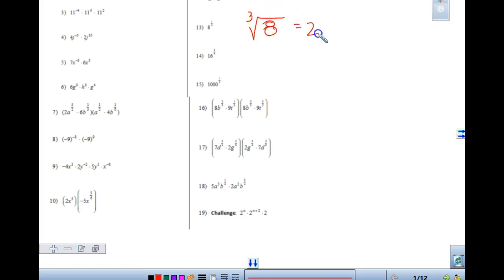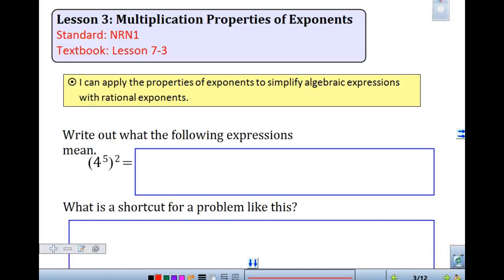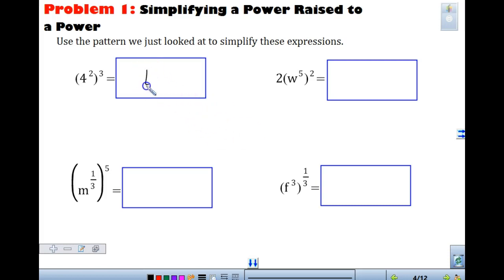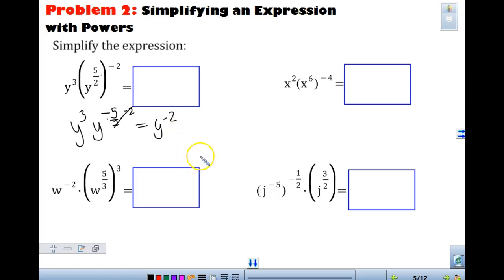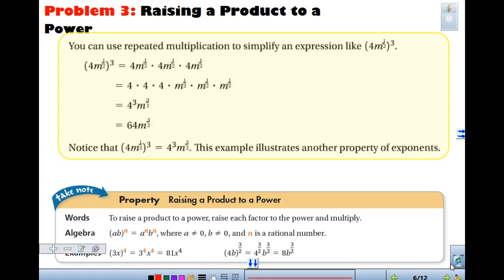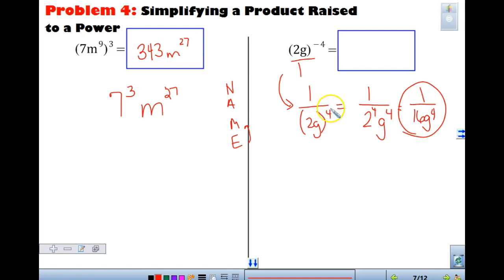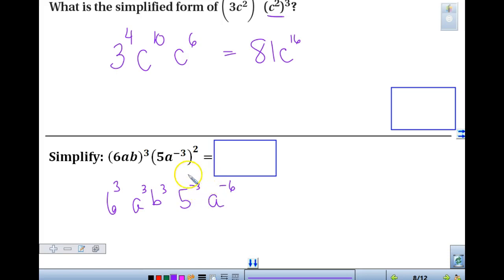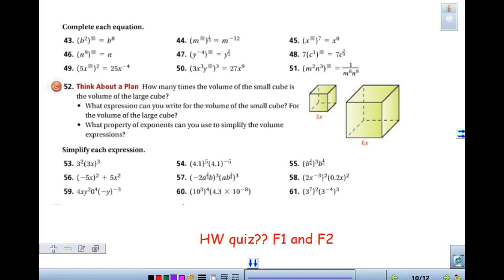Alg F3 notes 2018